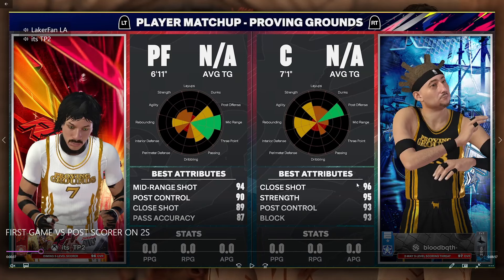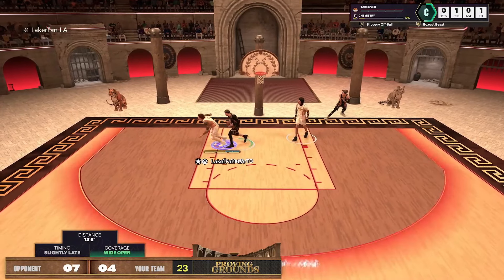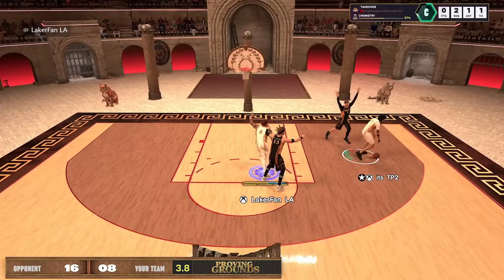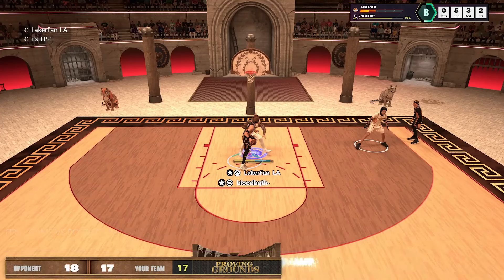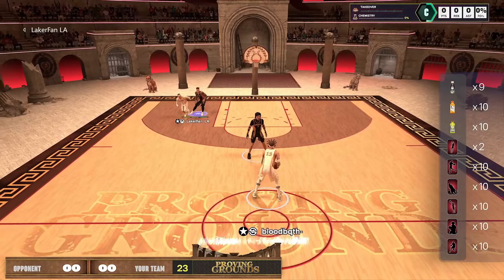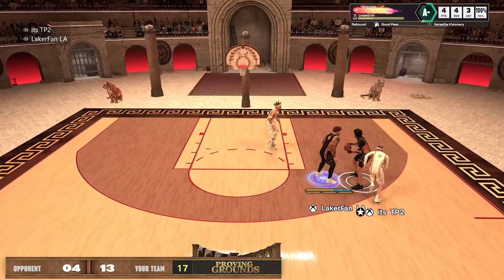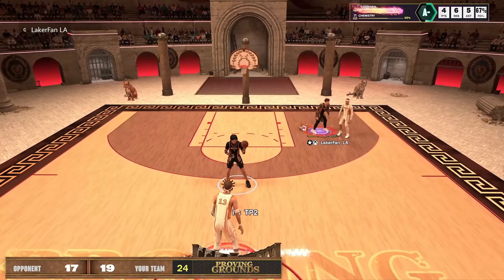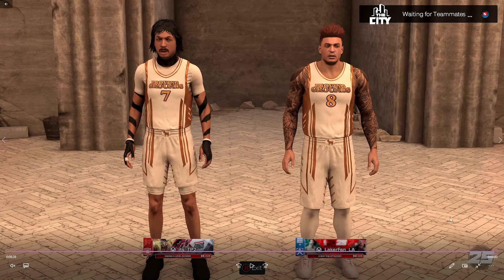MY FIRST GAME VS A PURE POST SCORER IN NBA 2K25..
In today's video I showcase my first game vs a pure post scorer in nba 2k25..